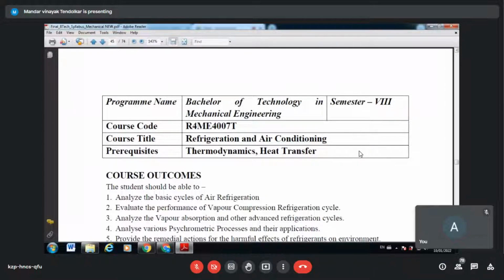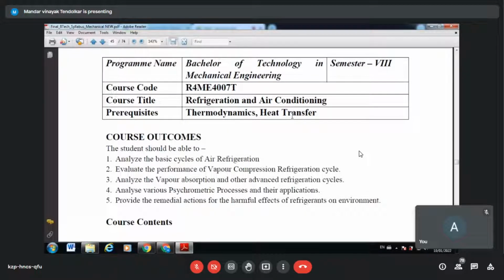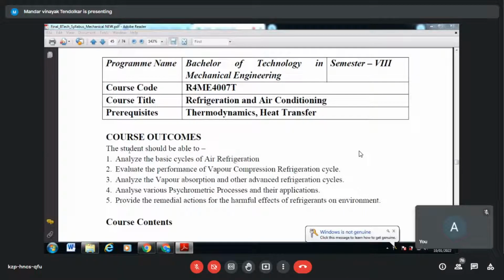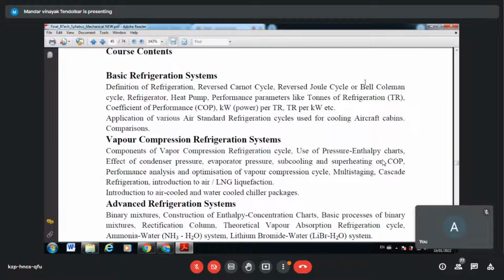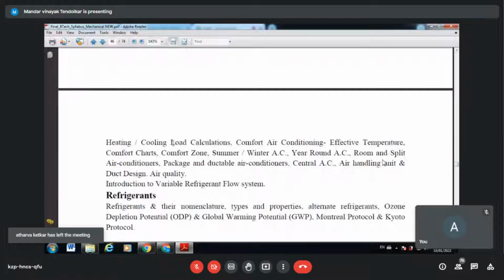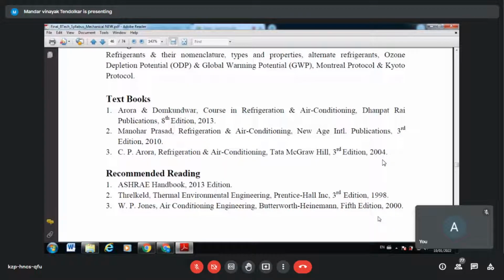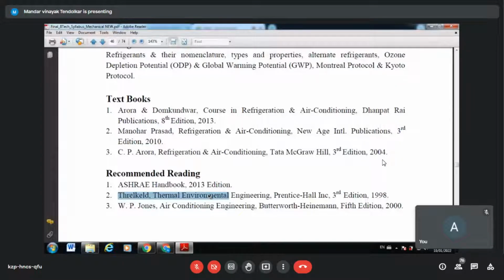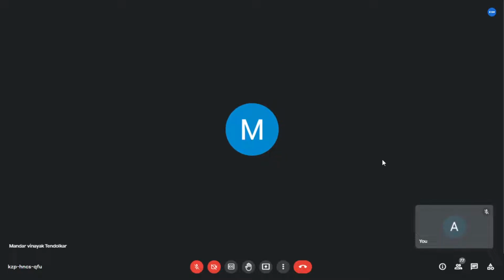RAC 10 JAN